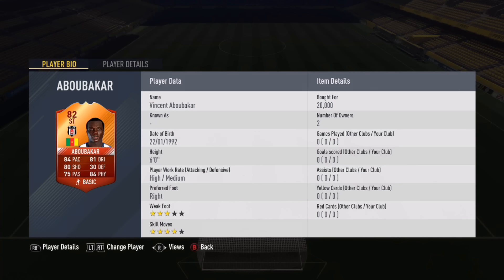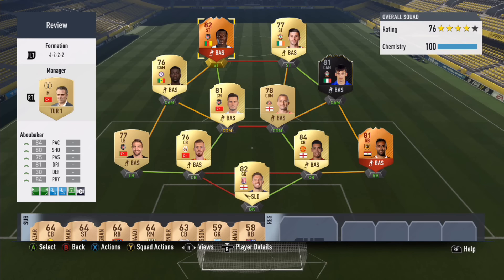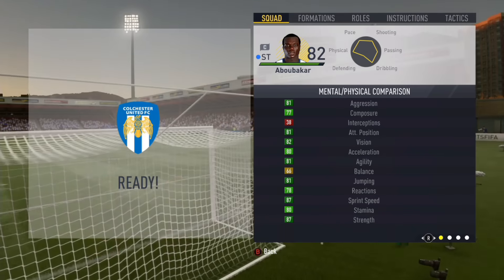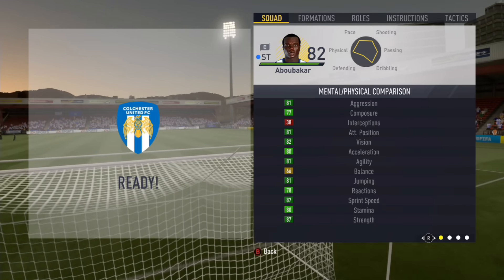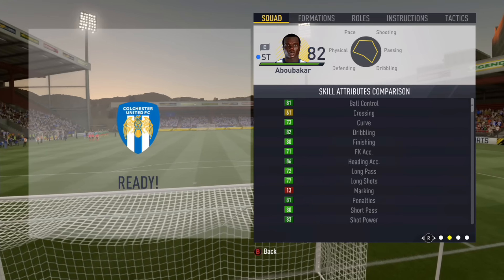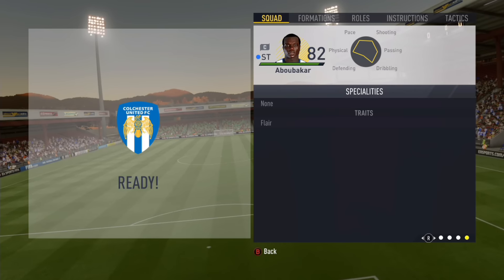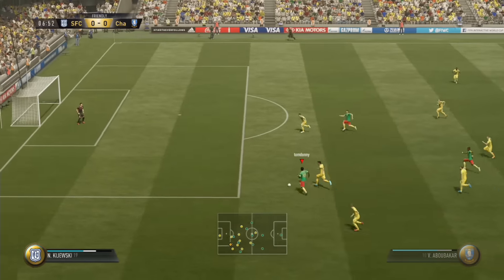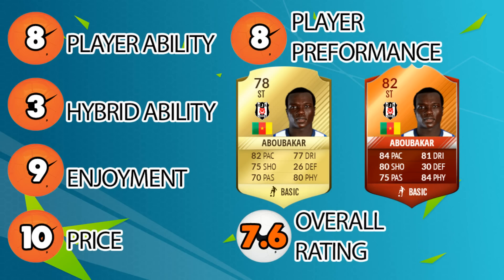FIFA 17 IMOTM ABOUBAKAR PLAYER REVIEW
-FIFA 17 VIDEO-

-Player Review Ratings-
So my player reviews are rated on Player preformance, Player ability, Hybrid ability, Price and Enjoyablity. All these factors contribute to what rating I give my players, all views are my own and a player you might enjoy might not suit my style of play so if you disagree comment below why instead of leaving a dislike